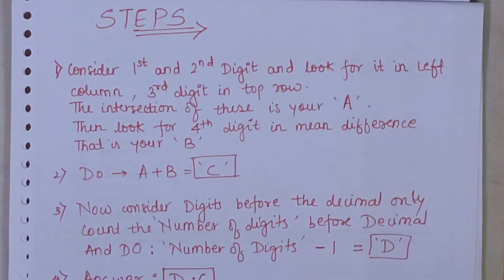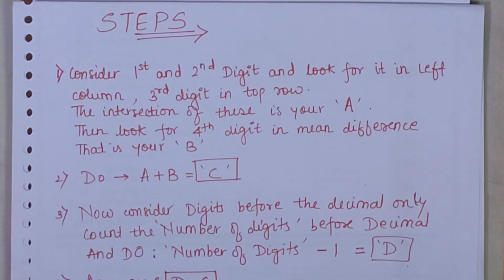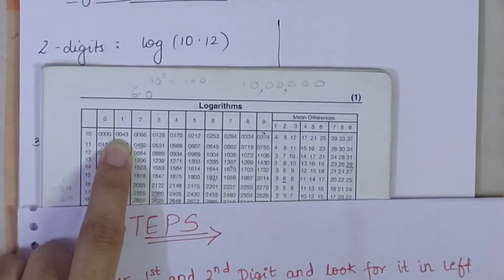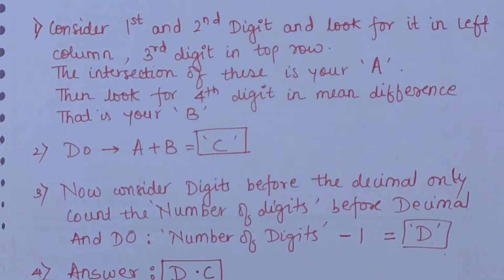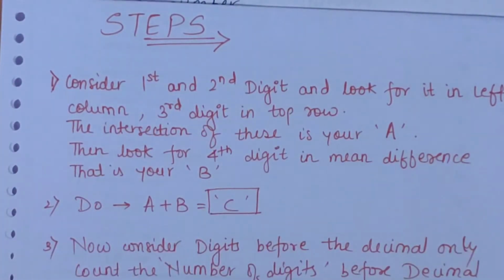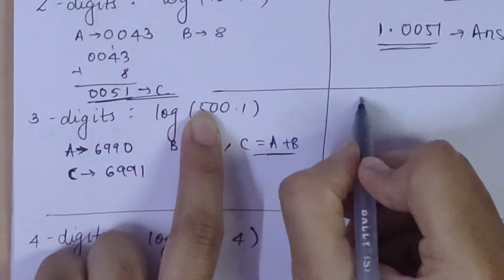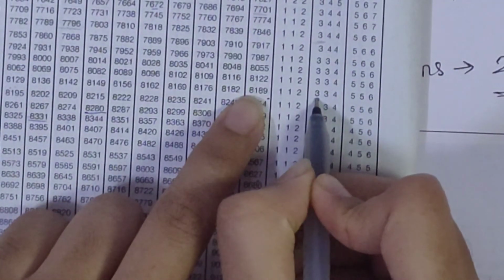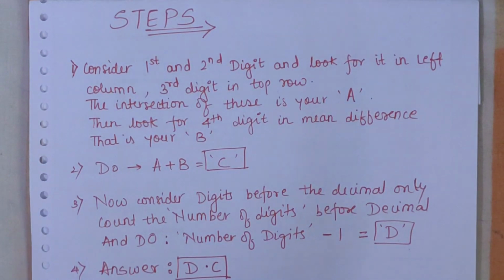Find Log of any Number in just 4 Steps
In this video you will find the best method to find the log of any number
I have also provided you the list of formulae to solve the sums in just few methods.